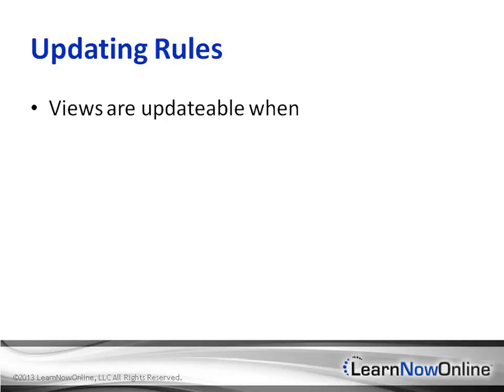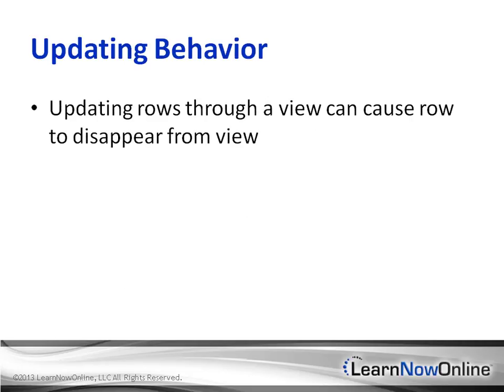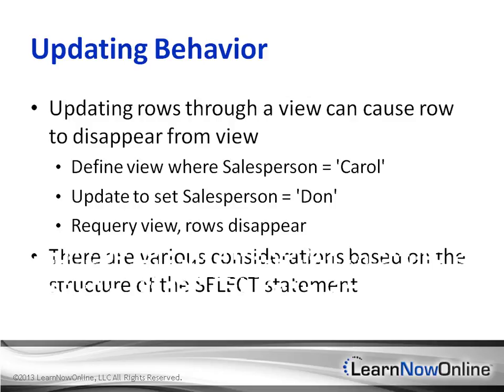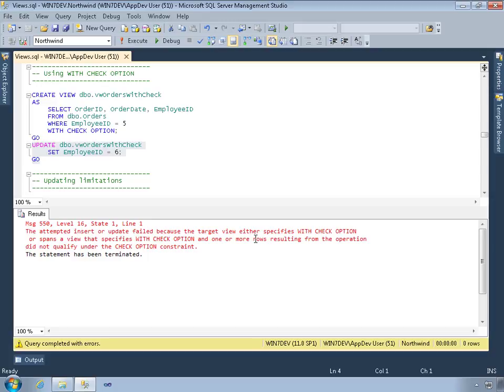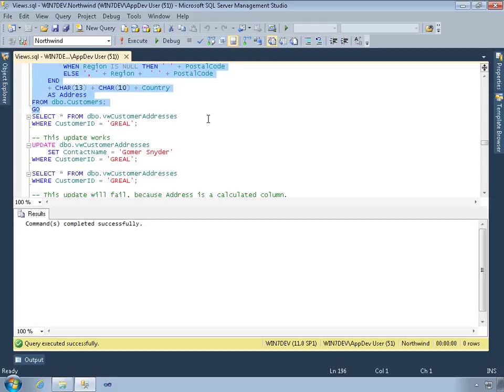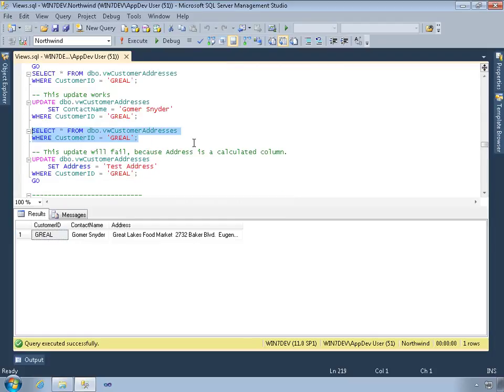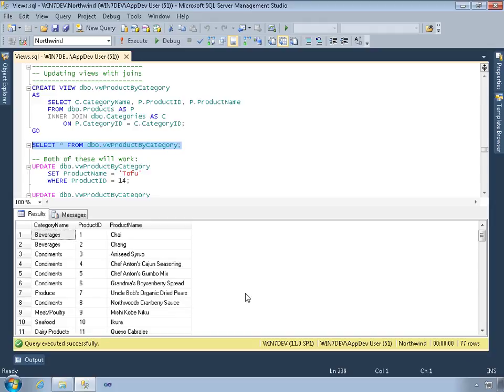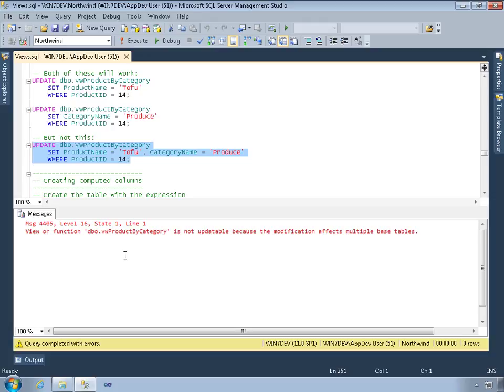SQL 2014 Developer, Part 01 Views Player LearnNowOnline 5